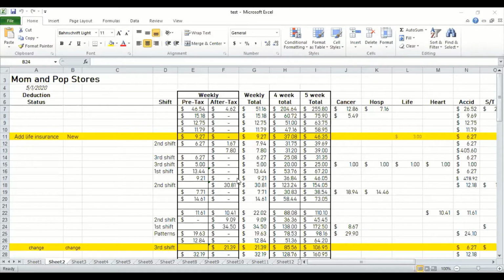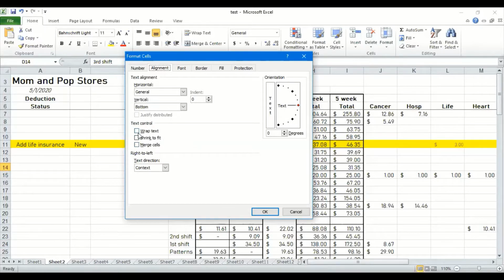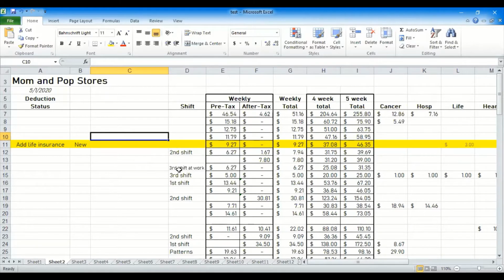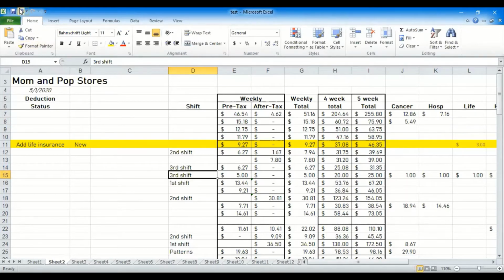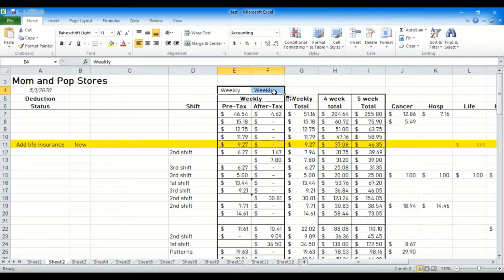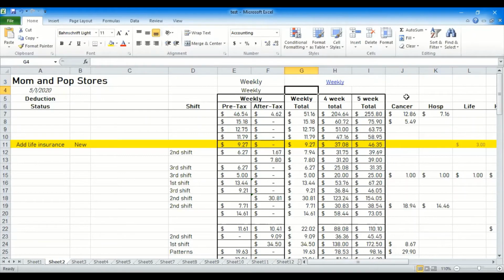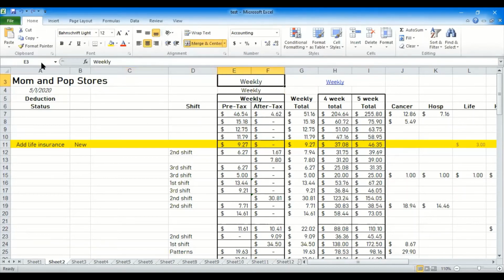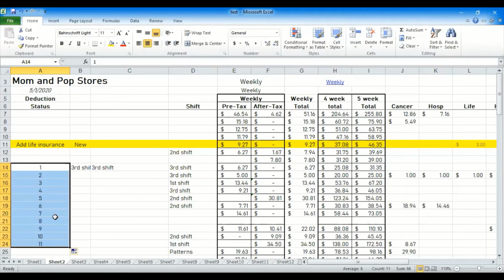Show me how to format cells in Excel?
Working with Spreadsheets.  formatting spreadsheets   Microsoft Excel
Editing Excel, Cells